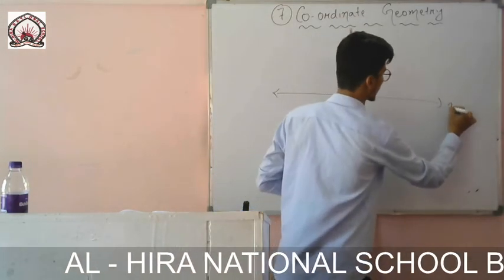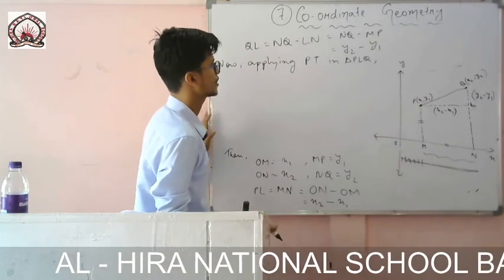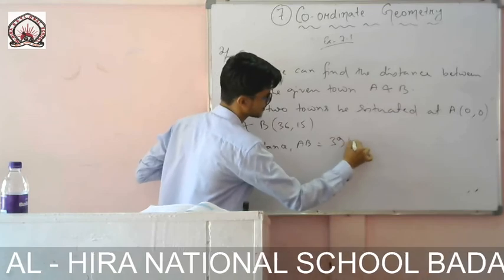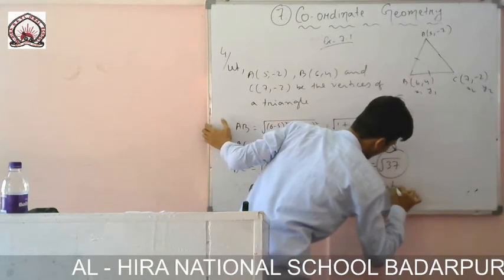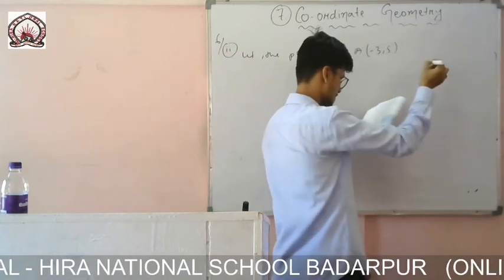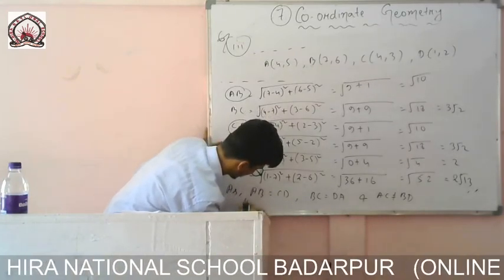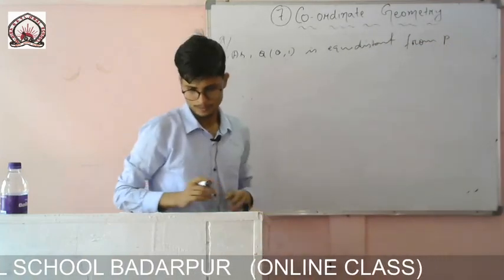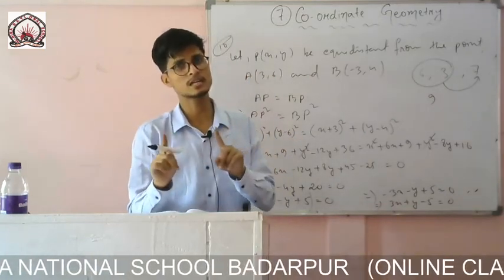Maths, Chapter - 7 (1st part) of class - X